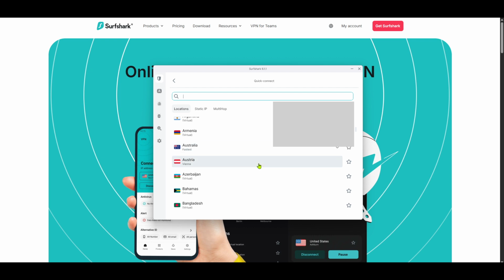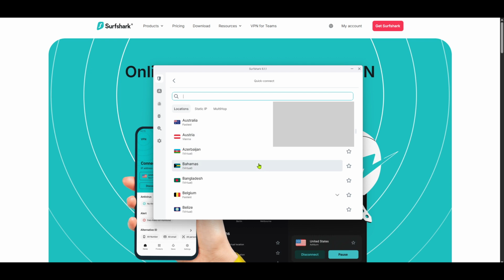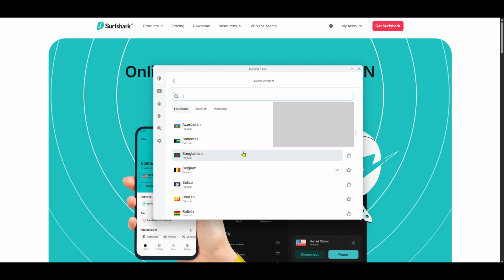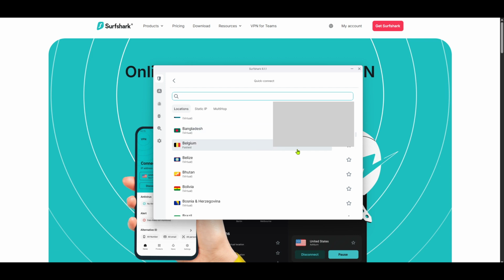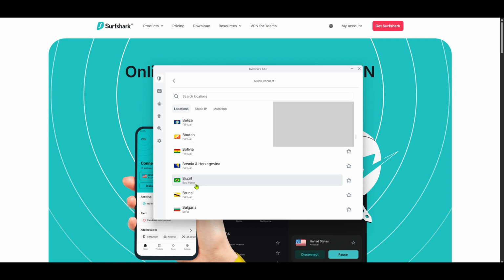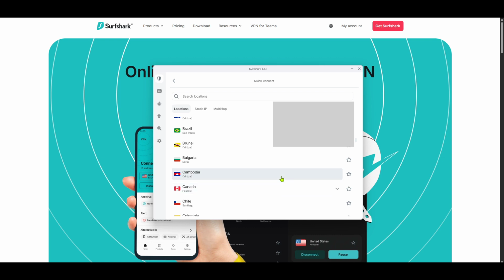How To Change Location On Surfshark Vpn [2025 Guide]